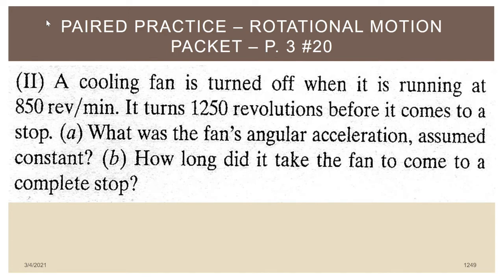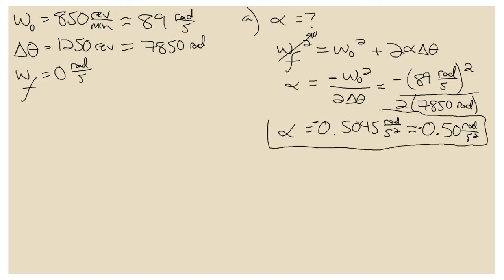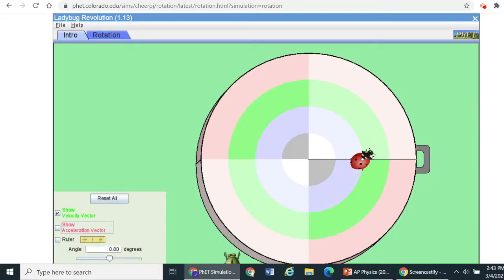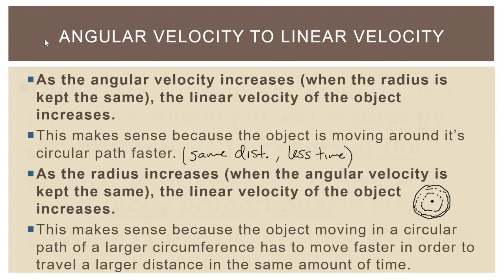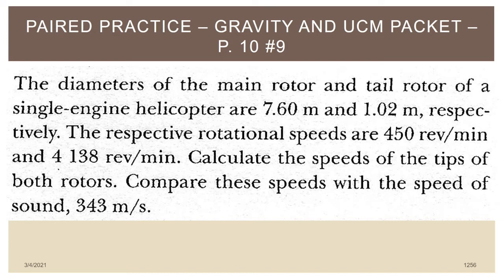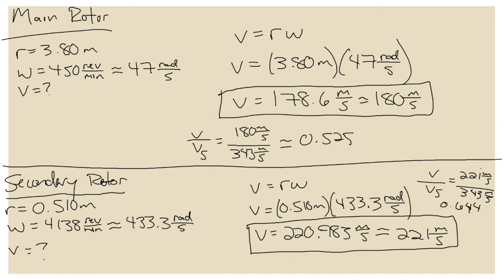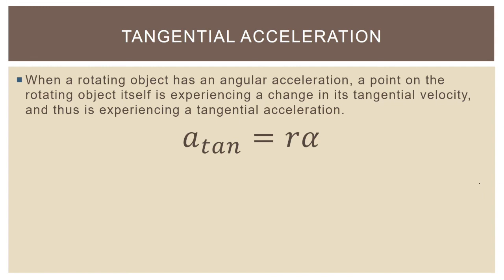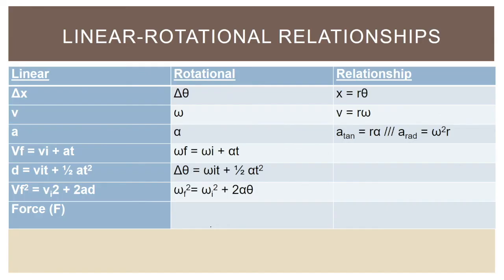AP Physics - Linear Rotational Relationships